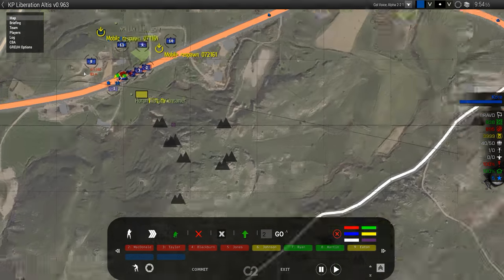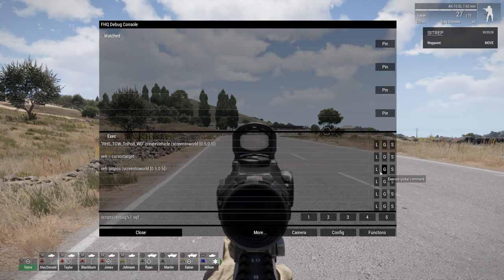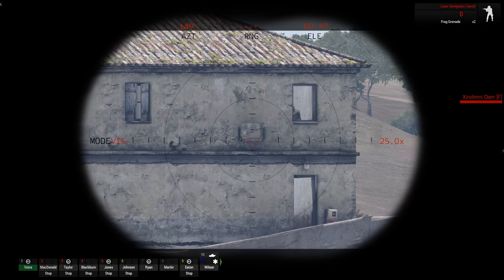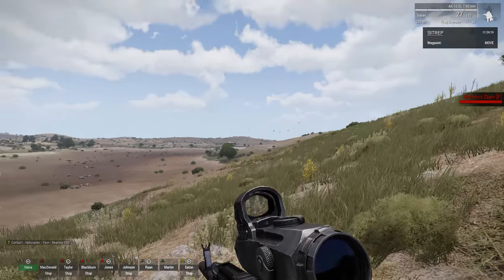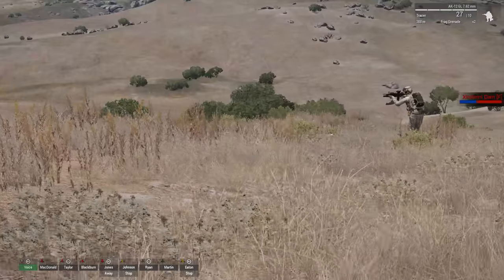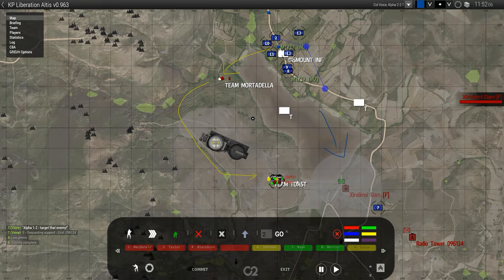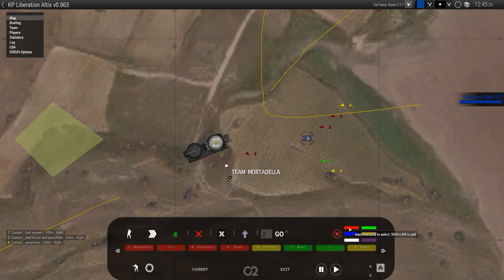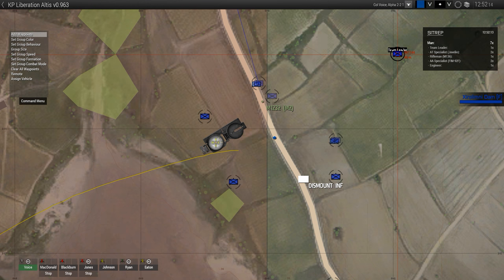LIBERATION ALTIS WITH C2 [Part 6]: THE DAM - Large Scale Single Player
sorry for the flaming once again, I don't mean any of it. Think of it as if you are calling your favorite soccer player an 'idiot' :D.

Today I want to demonstrate some of C2's new BETA functions. This is currently what I play and my priority is back to create the things that I need for my personal gameplay. I now have established target communication from my group to other HC groups. A convoy can be created to create a more immersive way to move units and gear. On top of that, the static weapon actions for AI make quite a bit of difference - Liberation is a MP mission and can throw a lot of stuff at you!

MISSION:
[KP] Liberation Altis

ADDONS USED:
C2 - Command & Control
Advanced AI Command
CBA_A3
Enhanced Movement
RHSUASF
RHSAFRF
FHQ_Debug
JSRS Soundmod
MCSS_Cheats (personal addon)
MCSS_SimpleHeli